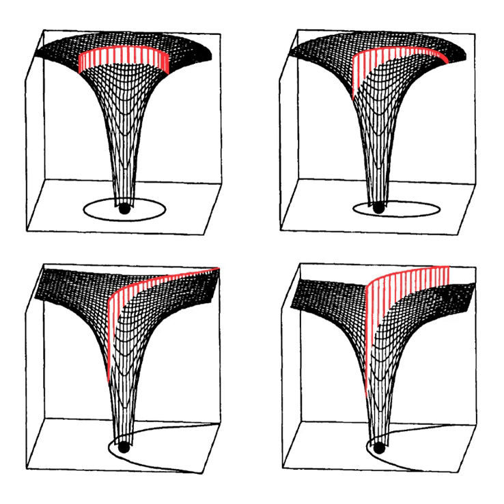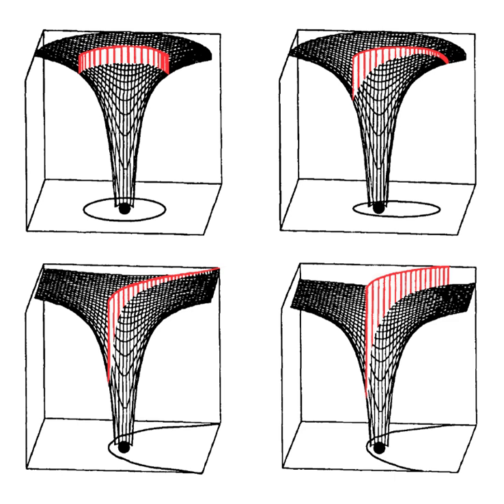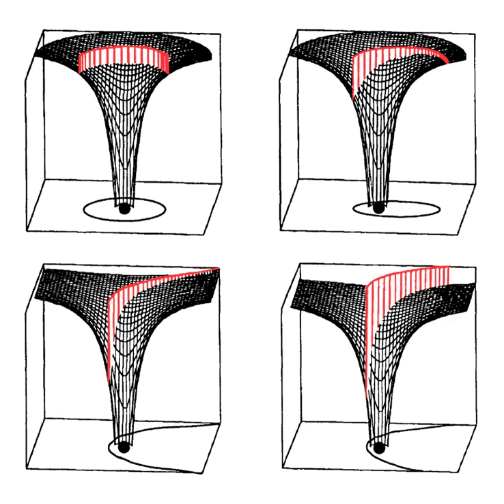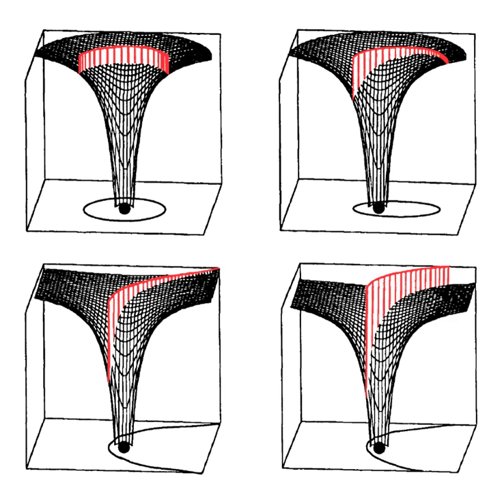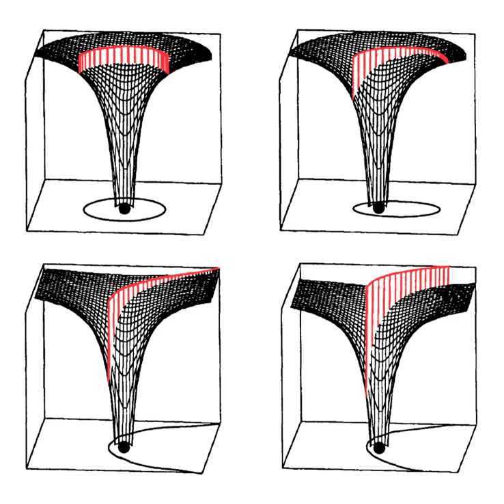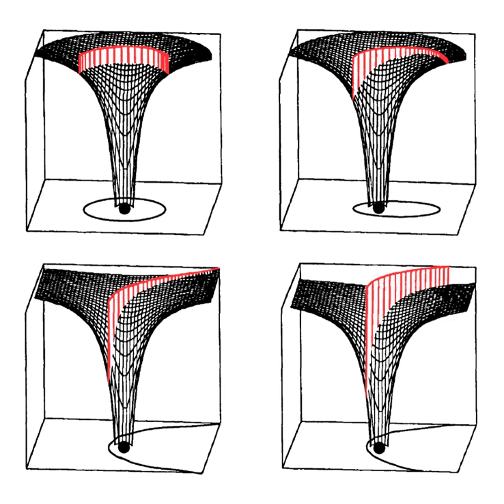Parabolic trajectory | Wikipedia audio article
00:00:54 1 Velocity
00:02:50 2 Equation of motion
00:04:04 3 Energy
00:05:36 4 Barker's equation
00:09:45 5 Radial parabolic trajectory
00:11:48 6 See also

- Socrates

SUMMARY
In astrodynamics or celestial mechanics a parabolic trajectory is a Kepler orbit with the eccentricity equal to 1 and is an unbound orbit that is exactly on the border between elliptical and hyperbolic. When moving away from the source it is called an escape orbit, otherwise a capture orbit. It is also sometimes referred to as a C3 = 0 orbit (see Characteristic energy).
Under standard assumptions a body traveling along an escape orbit will coast along a parabolic trajectory to infinity, with velocity relative to the central body tending to zero, and therefore will never return. Parabolic trajectories are minimum-energy escape trajectories, separating positive-energy hyperbolic trajectories from negative-energy elliptic orbits.